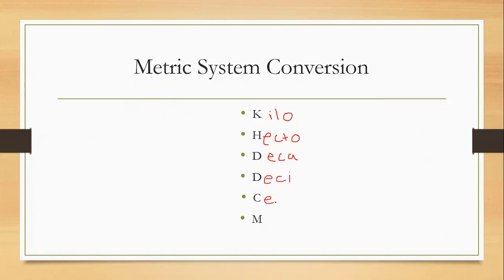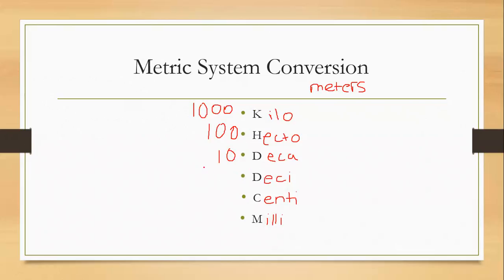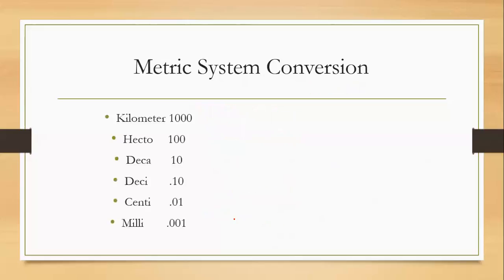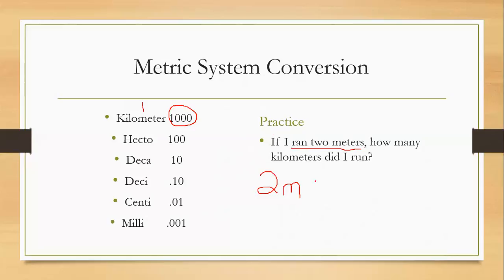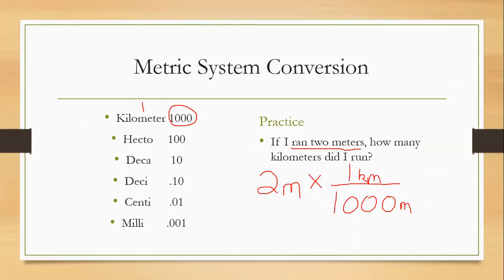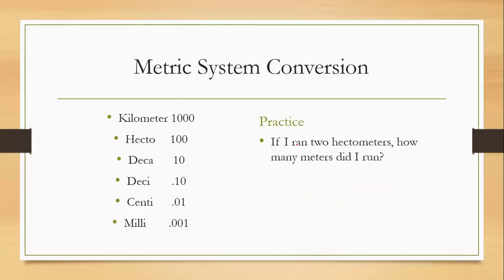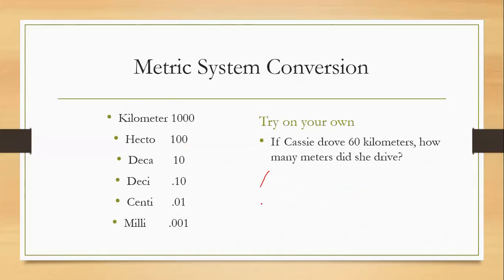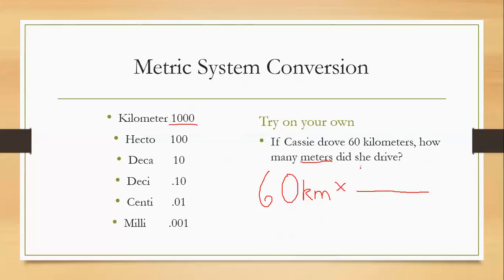Converting meters using the metric system